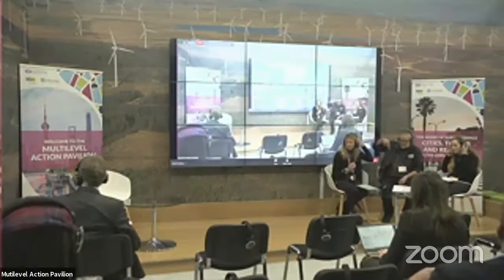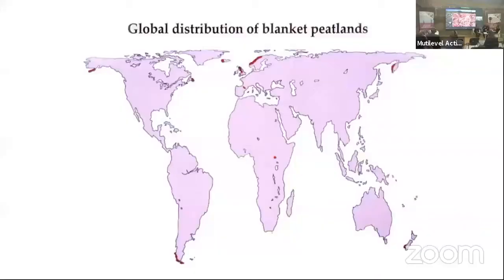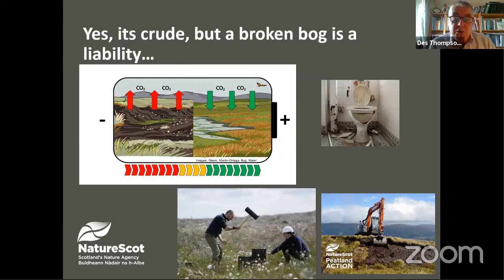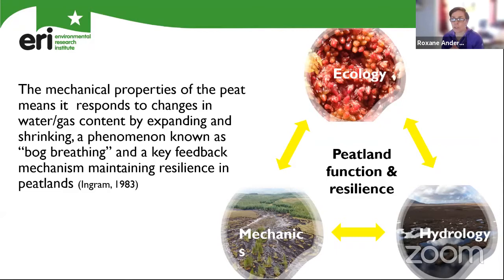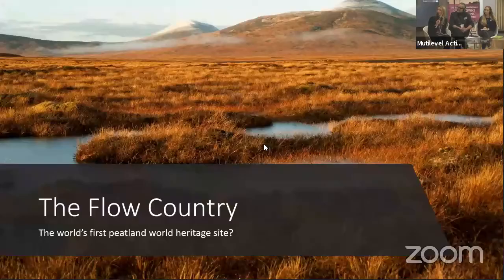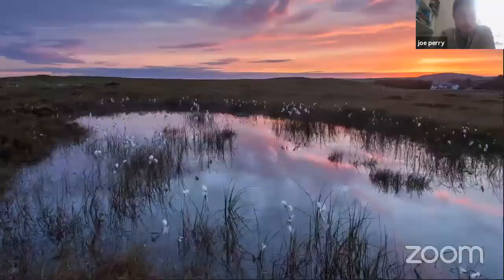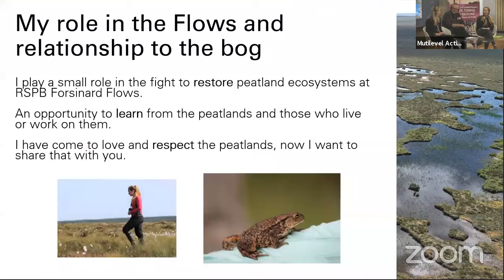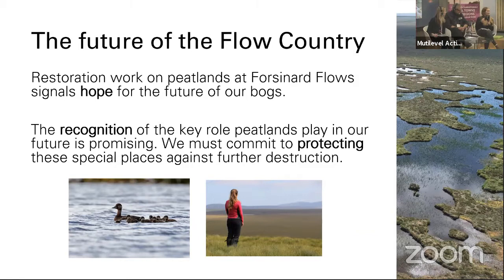The Flows and the Future: Scotland’s Unique Contribution to Saving the Climate and Nature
Session organized by RSPB

We know that effectively protected, restored, and managed land and sea benefits nature, climate, people. Large partnership initiatives can transform landscapes by restoring habitats and biodiversity. Healthy ecosystems can turn carbon emissions into carbon stores; restored wild places can become places of adventure, exploration and comfort to people. Landscape scale partnerships tackle both the nature and the climate crisis, but they require the ability to look not just one year, but many, into the future. They are a shared vision for a better world.

No area illustrates the need for these kinds of partnerships better than the Flow Country, the area of Scottish peatlands that, as part of a 40 year effort, is being restored through partnership work between government, NGOs, research institutions and the community.

This session will outline the history of the Flow Country and discuss the Flow Country partnership, including the efforts of different stakeholders to restore the Flows and pursue a UNESCO bid.